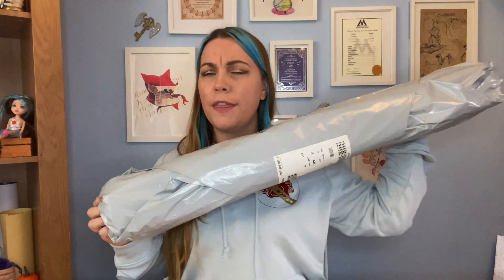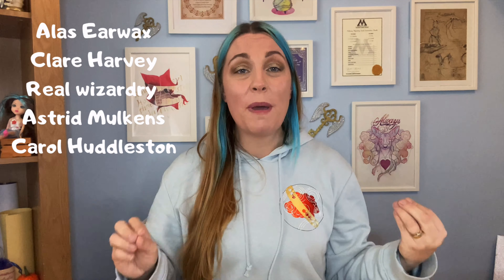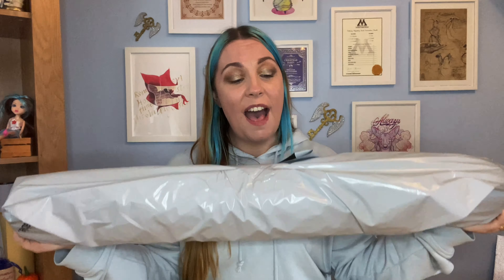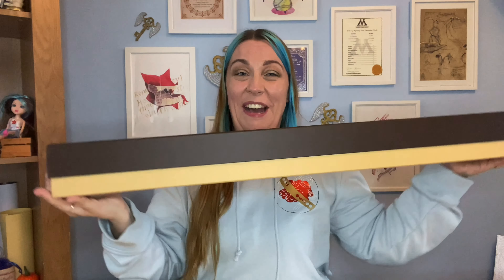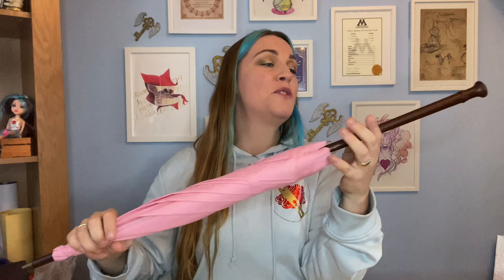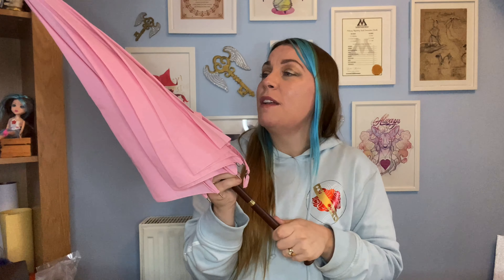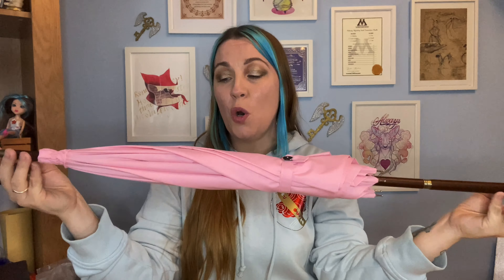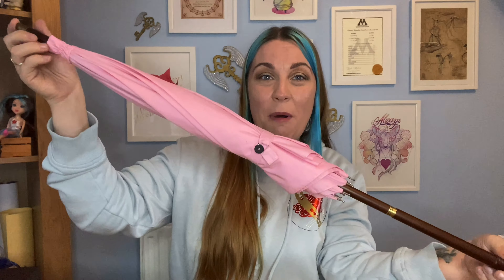Noble Collection unboxing | HARRY POTTER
Hello all my Magical Friends. Today I'm unboxing something really awesome, something I've wanted for quite so time, and am now finally adding to my collection, and of course, I couldn't wait to show you all.  I really hope you enjoy this video